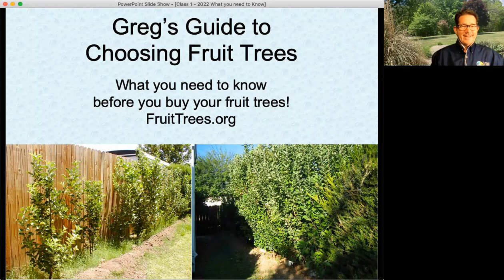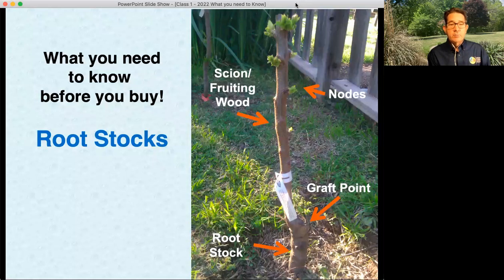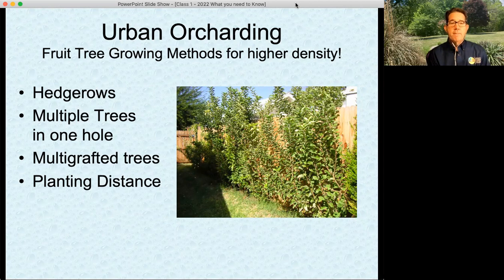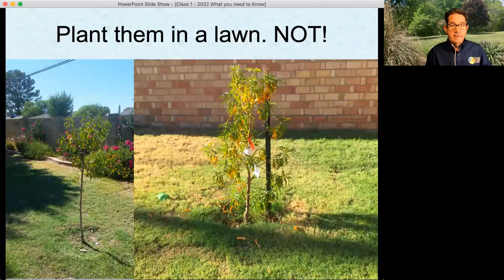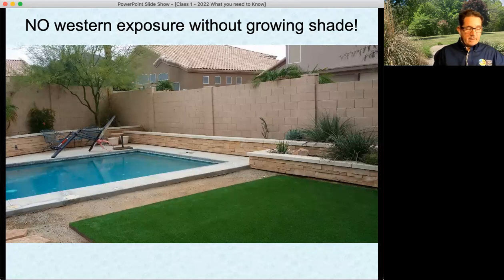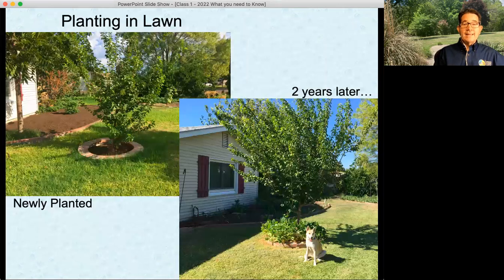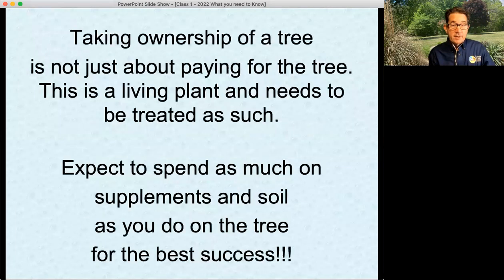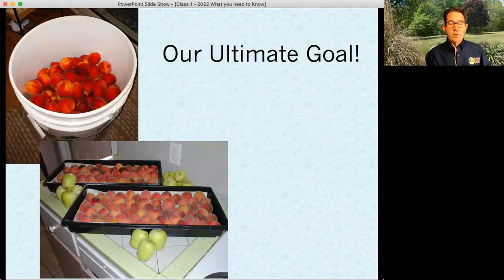Urban Farm Fruit Tree Program Class 1 2022 - What you need to know before you purchase your trees!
Urban Farm Fruit Tree Program Class 1 2022 - What you need to know before you purchase your trees!  Explore the three most pertinent things you need to know before you buy your trees, then we jump in and explore where to best plant them.